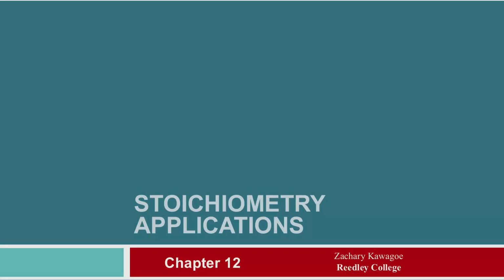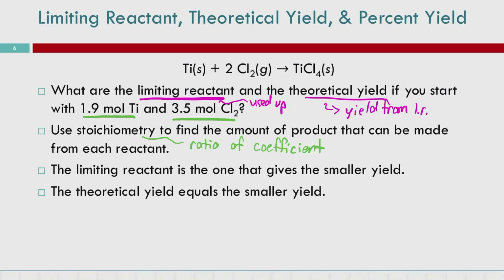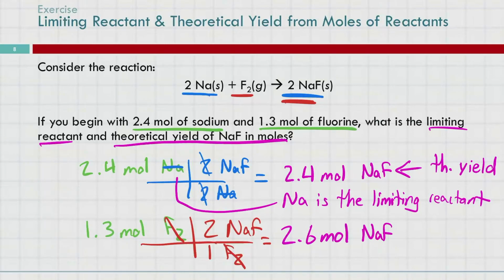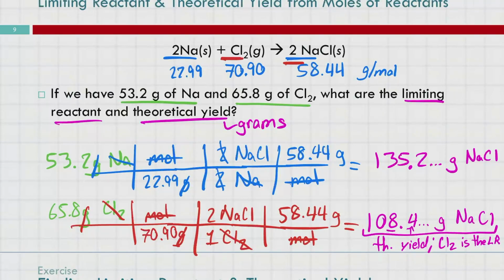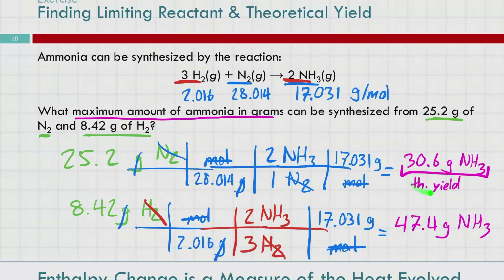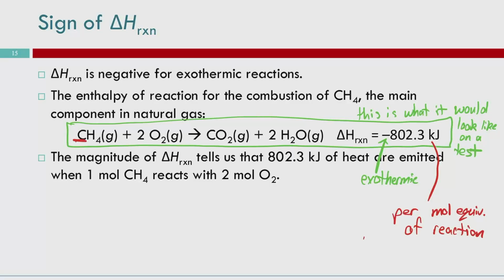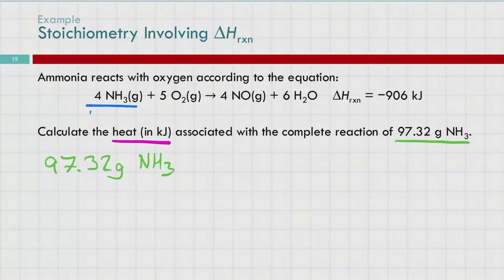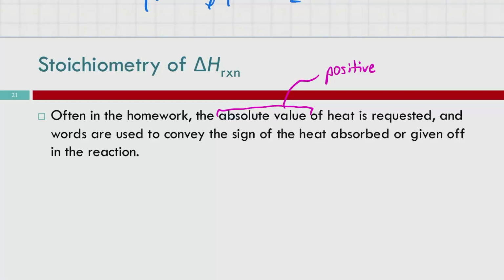Chem 3A - Chapter 12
A review of stoichiometry, limiting reactant/reagent, theoretical yield, and a brief lecture on calculating enthalpy from a reaction. Spring 2025